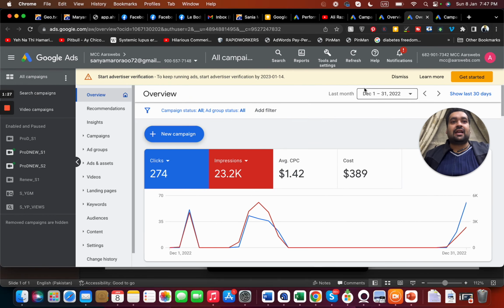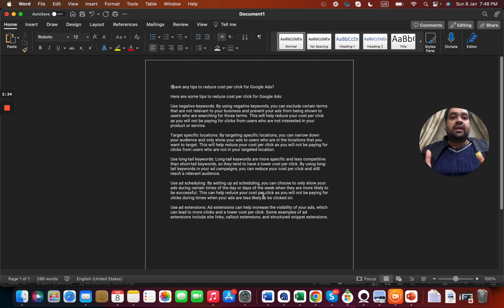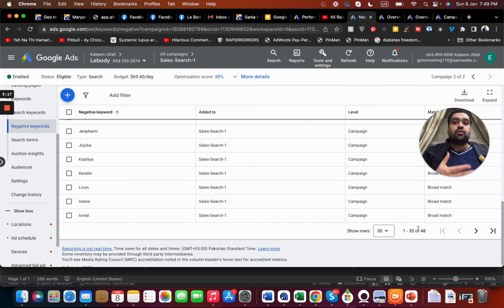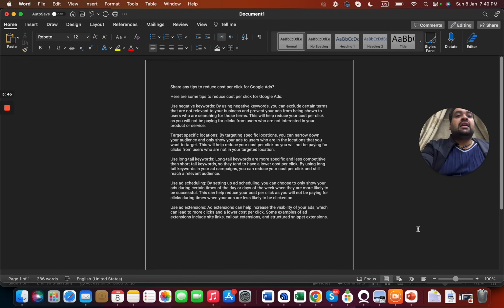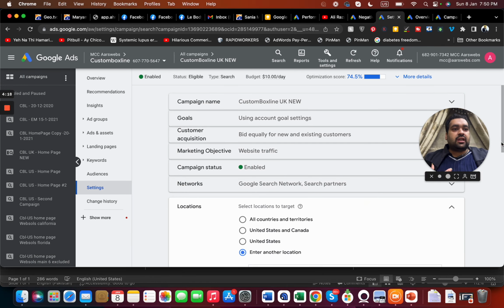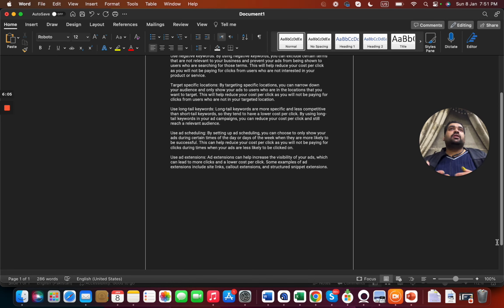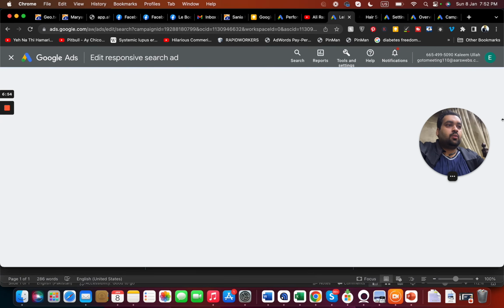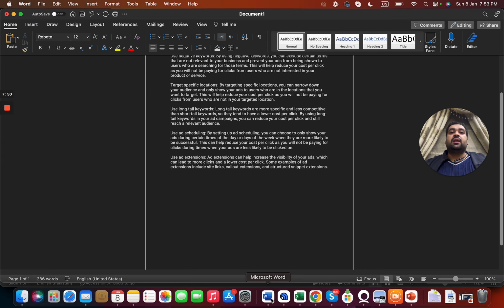How to Reduce CPC/Cost on Google Ads for Clicks | Google Ads Tutorial 2025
$99 OFFER [Hire me to SETUP YOUR NEW Google Ads Campaign Now @ ]

Timestamp :
00:00 overview
0:40 for instance
2:10 what we did to reduce Cpc
2:39 add negative keywords
3:45 target specific location
4:50 ads schedule
6:40 ads extension
7:50 Ctr And Quality score
9:30 call to action

Use negative keywords: By using negative keywords, you can exclude certain terms that are not relevant to your business and prevent your ads from being shown to users who are searching for those terms. This will help reduce your cost per click as you will not be paying for clicks from users who are not interested in your product or service.

Target specific locations: By targeting specific locations, you can narrow down your audience and only show your ads to users who are in the locations that you want to target. This will help reduce your cost per click as you will not be paying for clicks from users who are not in your targeted location.

Use long-tail keywords: Long-tail keywords are more specific and less competitive than short-tail keywords, so they tend to have a lower cost per click. By using long-tail keywords in your ad campaigns, you can reduce your cost per click and still reach a relevant audience.

Use ad scheduling: By setting up ad scheduling, you can choose to only show your ads during certain times of the day or days of the week when they are more likely to be successful. This can help reduce your cost per click as you will not be paying for clicks during times when your ads are less likely to be clicked on.

Use ad extensions: Ad extensions can help increase the visibility of your ads, which can lead to more clicks and a lower cost per click. Some examples of ad extensions include site links, callout extensions, and structured snippet extensions.